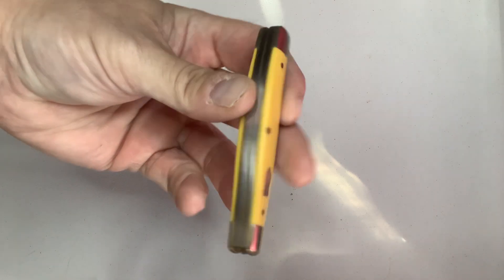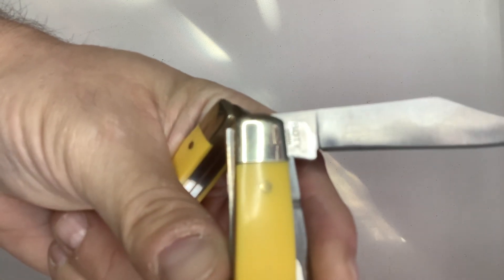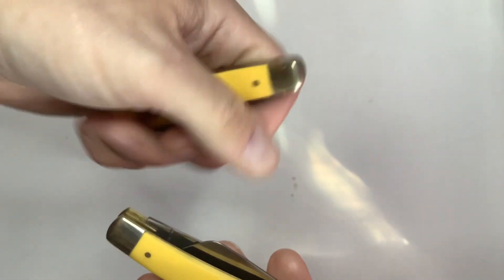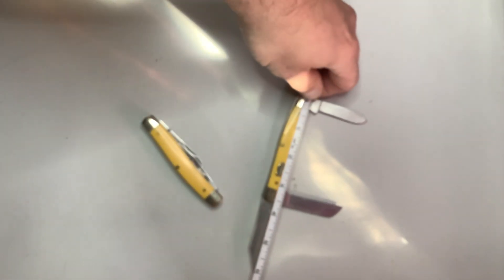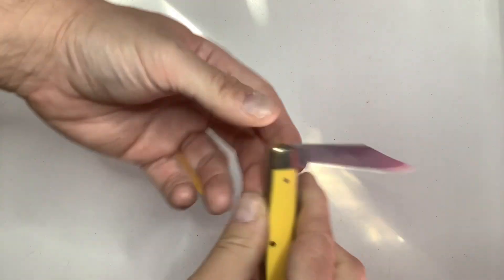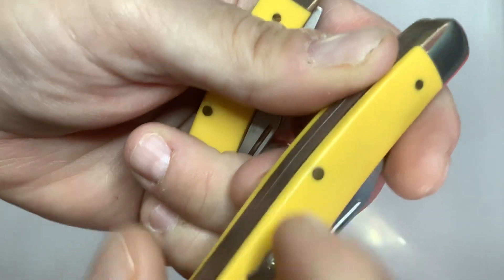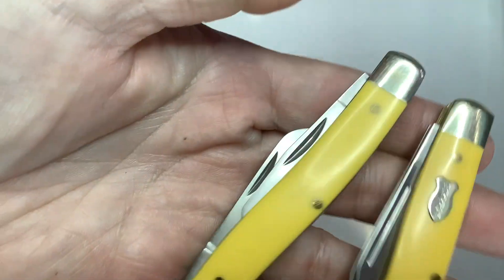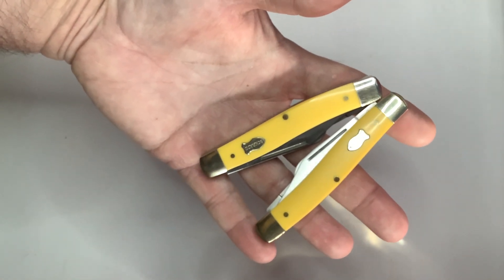It’s a double stockman stampede!@myordinarylifewithterry